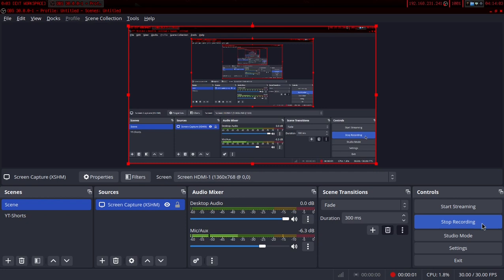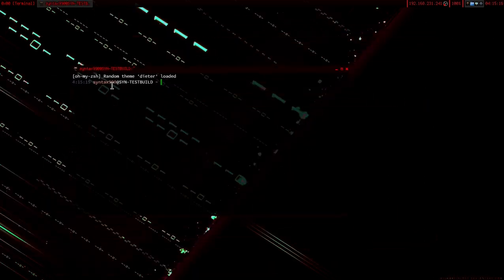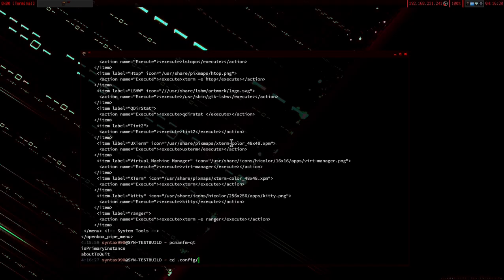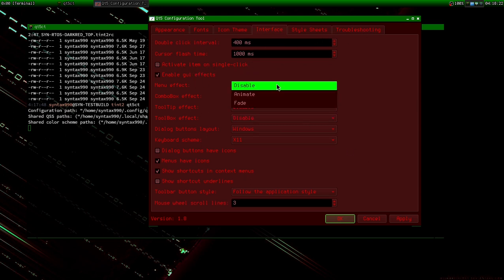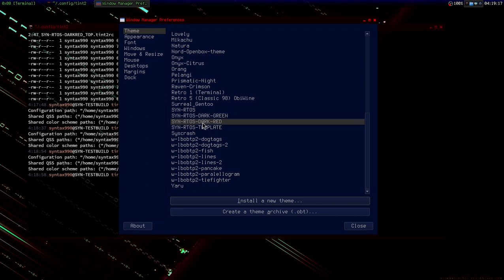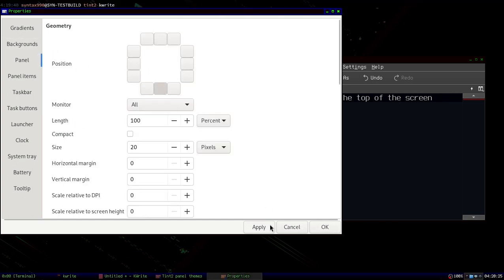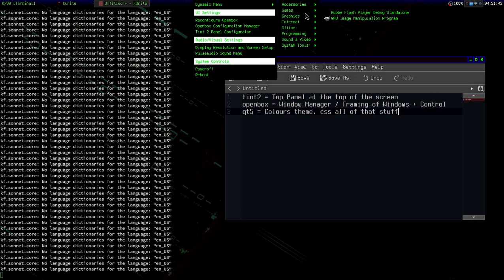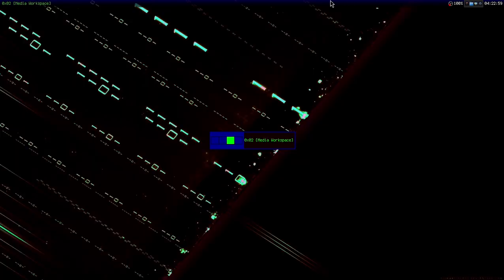SYN-OS: #12 Discussing Various Components, Tint2, Openbox, QT5 | A complete mess of interoperability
Openbox, Tint2, and QT5 may not be a straightforward process. It requires a
deep understanding of each component's configuration files, syntax, and theming mechanisms. Customising the system-wide appearance and achieving your desired theming will involve editing  various configuration files, XML files, and utilising style-sheets. Familiarity with package management, XML syntax, Tint2 configuration, and QT5 theming is crucial for successful customisation.

SYN-OS

🚀 SYN-OS: Arch Linux-based OS for advanced users. Minimal UI, modular components, and unmatched flexibility.

⚙️ Visit the SYN-OS GitHub repository.

If you can do better or you hate this aesthetic / philosophy / eccentric ideology of simplicity, or even just simply prefer a more robust alternative, go directly to Arch Linux

END